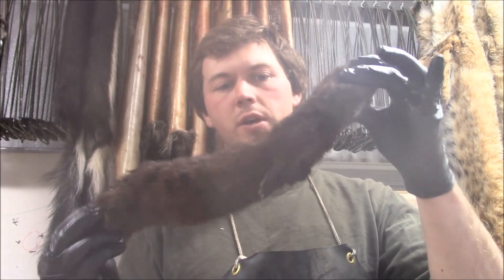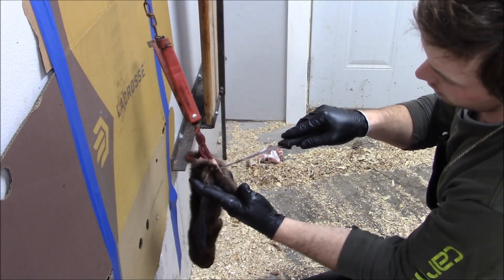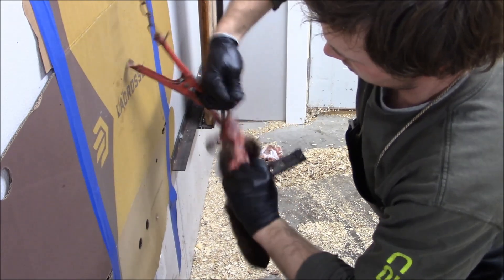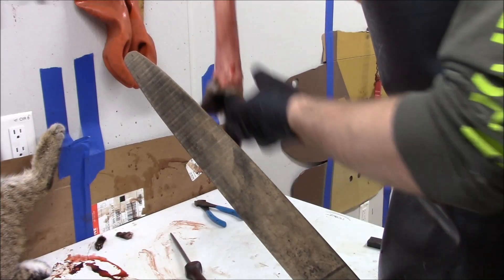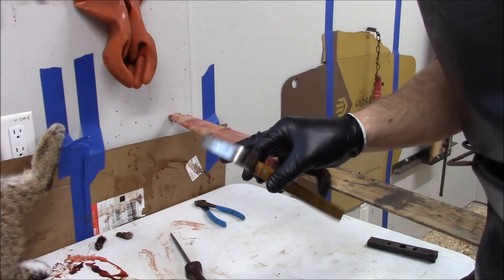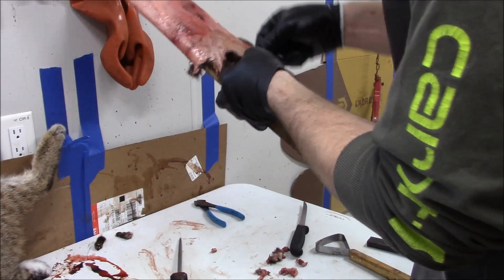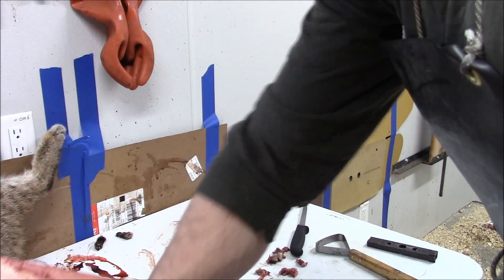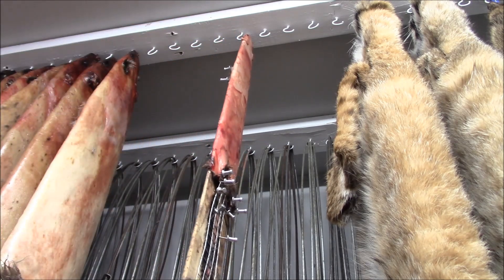How to Skin, Flesh, and Stretch a Mink